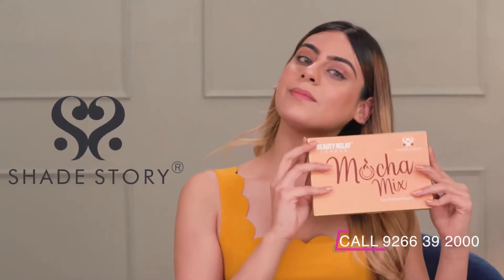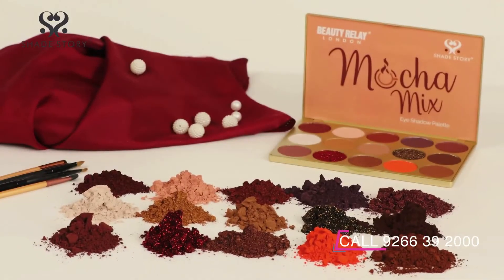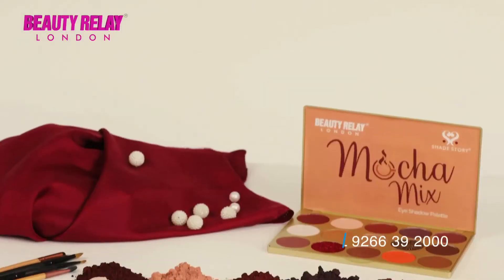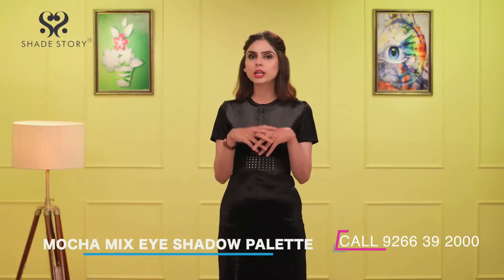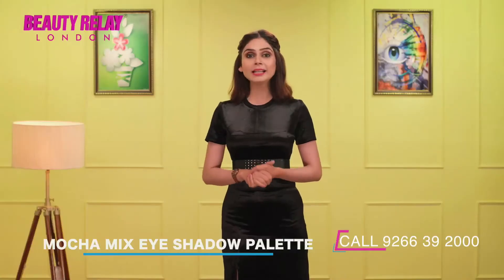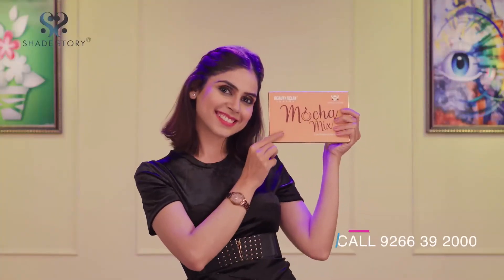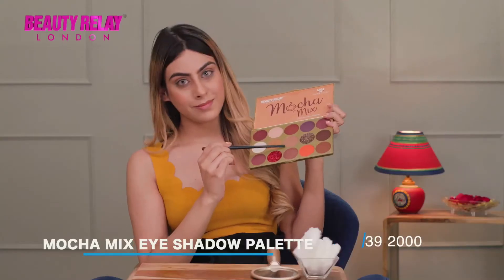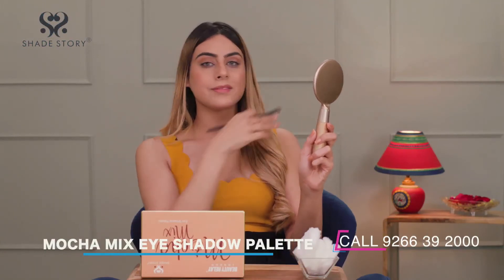MOCHA MIX EYE SHADOW PALETTE INFUSED WITH SHEA BUTTER, COFFEE EXTRACT, VITAMIN-E, VITAMIN-C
Beauty Relay introduces a stunning Shade Story Mocha Mix Eye Shadow Palette. With universally flattering and gorgeous shades for a perfect coffee eye look, this palette features richly pigmented, smooth eye shadows in the range of warm shimmery, matte textures are available in 15 beautiful colors that inspire various new looks from sultry, glamorous to demure looks each day. Highly pigmented shades with intense color pay-off. Available in a variety of colors and textures that inspire various beautiful looks each day.

It has benefits of Shea Butter, Vit-E, Vit-C, and Coffee Ext. Extremely beneficial for skin, coffee extracts aids in overall skin health and protect skin from environmental damage. Shea butter conditions, nourishes and soothes your skin. Using this palette is an art which you wish to do always. Blend the shadows seamlessly together, using darker shades in the crease, and lighter hues along the brow bone and inner corners of the eye.